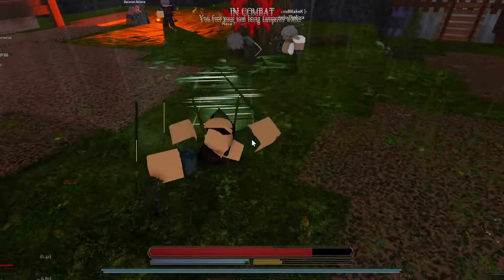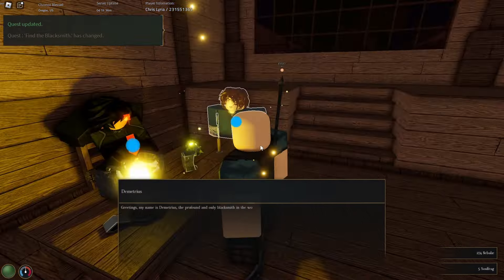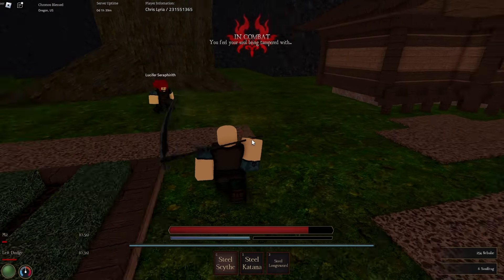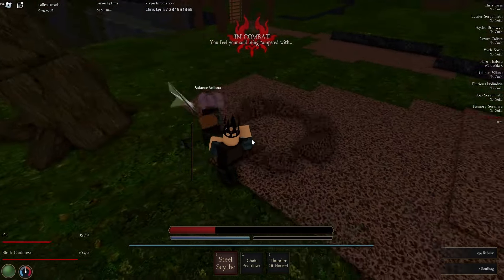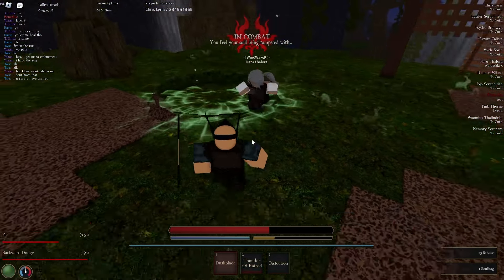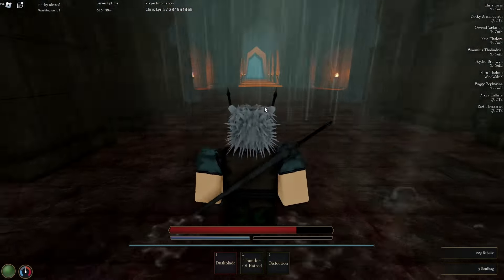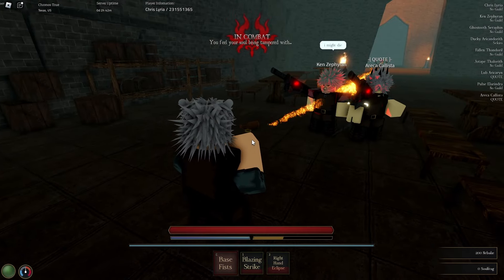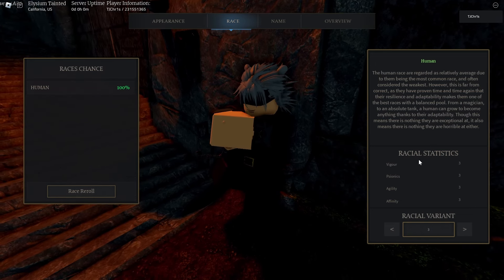Finally, A New Hardcore PERMA DEATH Roblox Game Has ARRIVED!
In this video I will go over the components of a new PERMADEATH Rpg game coming to this platform soon. Click to experience this beauty.

0:00 Intro
0:13 Customization
0:37 Tutorial
0:47 Quest line
1:24 Scythe showcase
1:39 1st 1v1
2:31 2nd 1v1
3:38 3rd 1v1
4:22 Raids & PVE
5:10 How To Get Money/Skills
5:35 Character Statistics
5:57 Extra Moves Showcase
6:17 Dagger Showcase
6:55 Extra Slots
7:21 Outro

💙BECOME A MEMBER BY PRESSING THE JOIN BUTTON